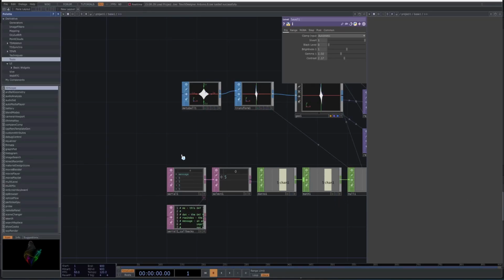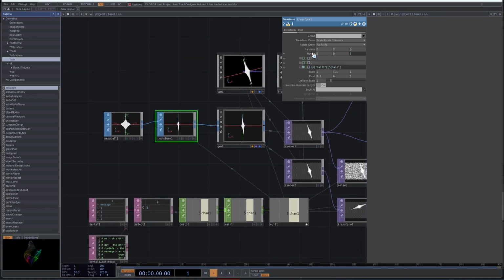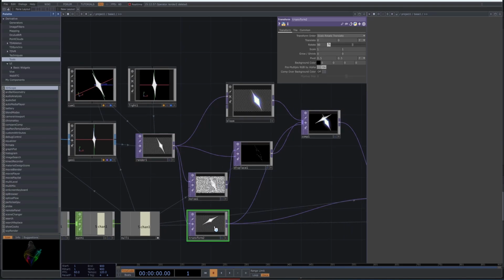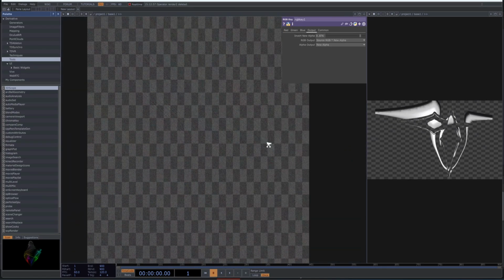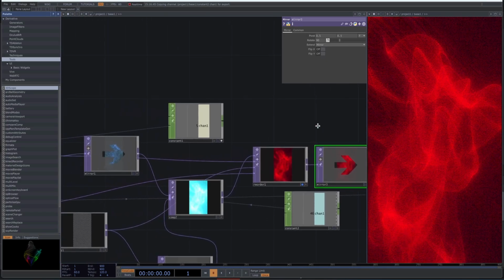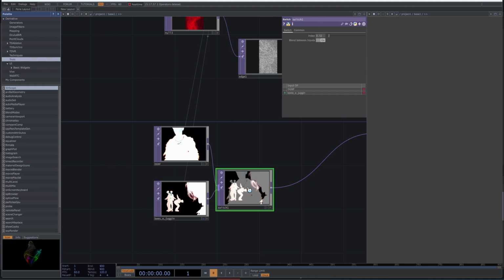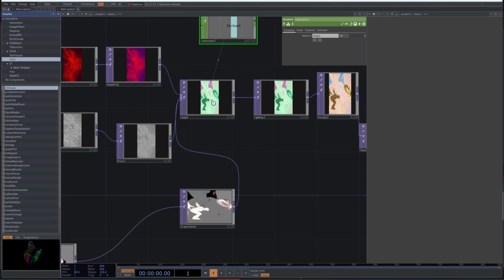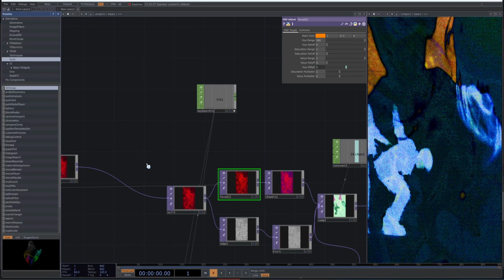TouchDesigner Tutorial/Walkthrough | Yung Fazo - DGNF Edit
Hey everyone, I'm doing a tutorial/walkthrough of an edit I made to DGNF by Yung Fazo. I used TouchDesigner, an Arduino, and Davinci Resolve for the edit, but the meaningful work was done all in TouchDesigner. As promised, I'll be uploading an Arduino to TouchDesigner tutorial soon as well.